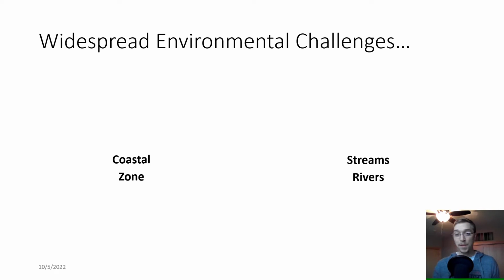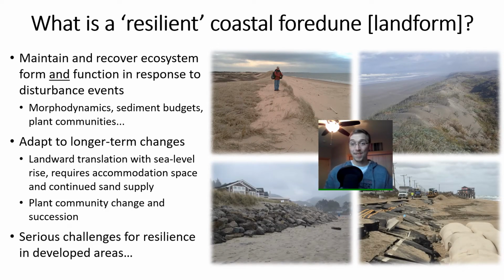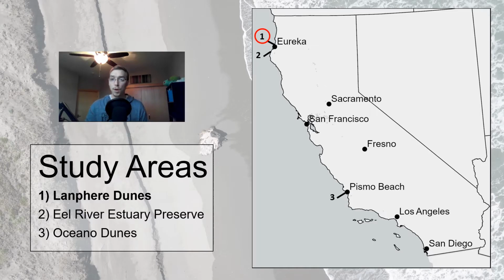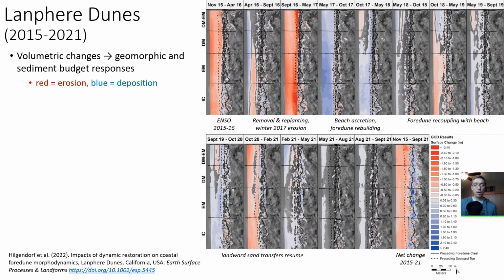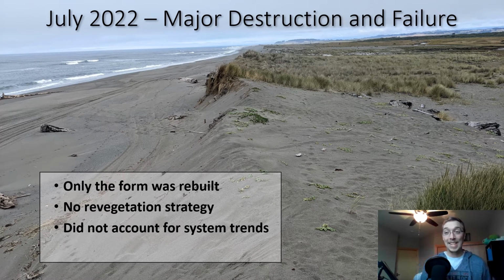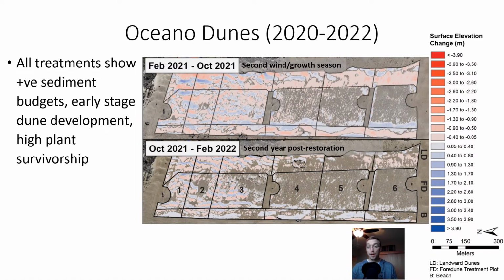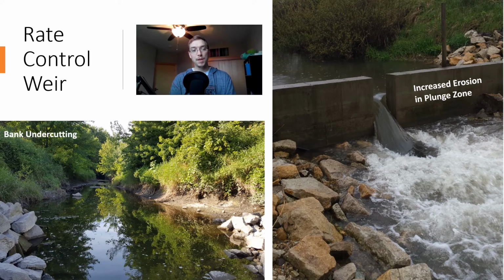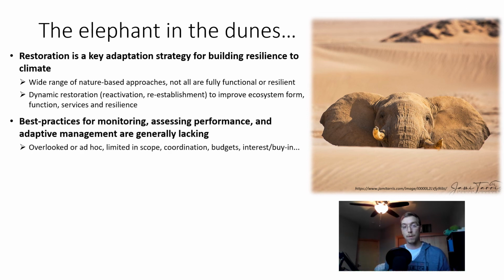GEOG 178: Restoring Natural Systems (Bonus Lecture)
This video was recorded as a Bonus Lecture for the University of Wisconsin-Eau Claire Fall 2022 GEOG 178 - Conservation of the Environment course. In this video, Dr. Zach Hilgendorf discusses what restoration entails, how we can restore dynamic systems, and how we monitor whether these restoration efforts were effective.